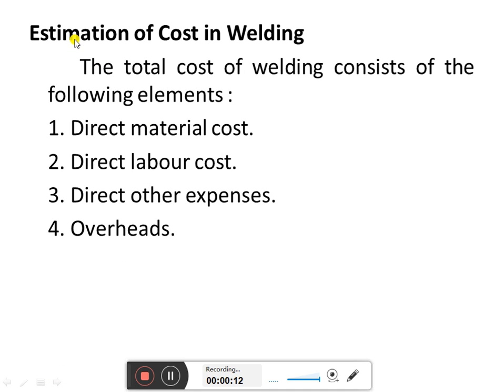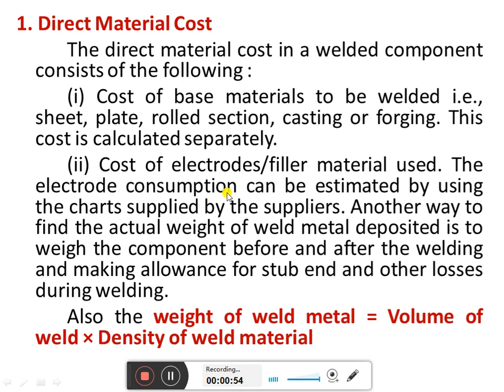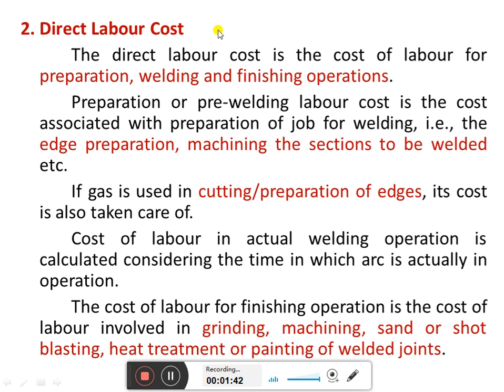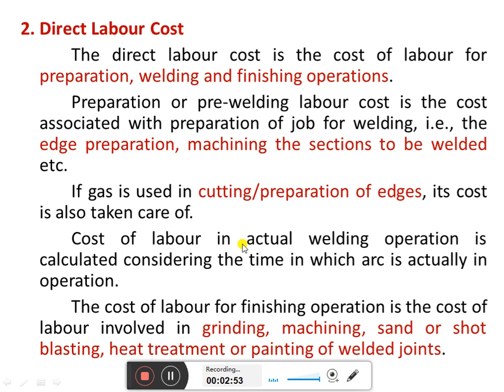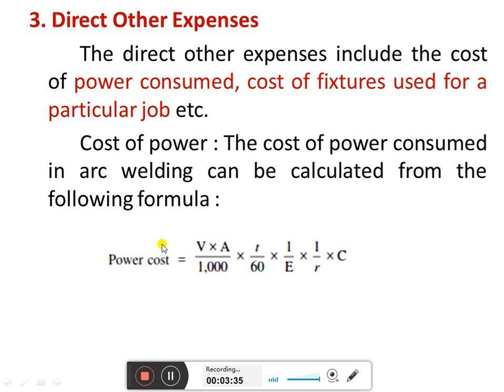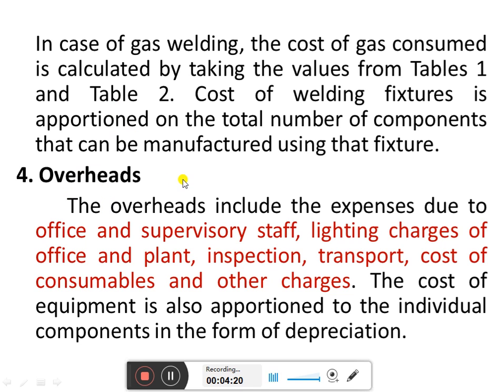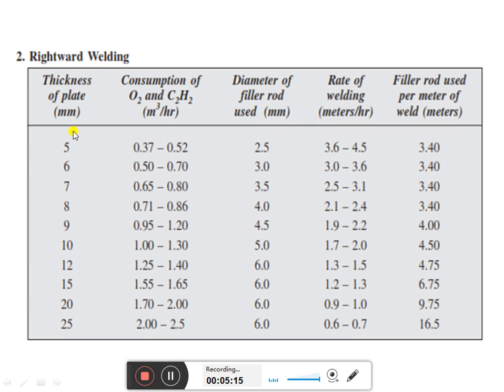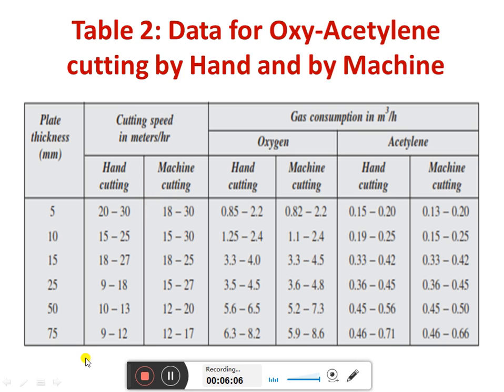Estimation of welding cost